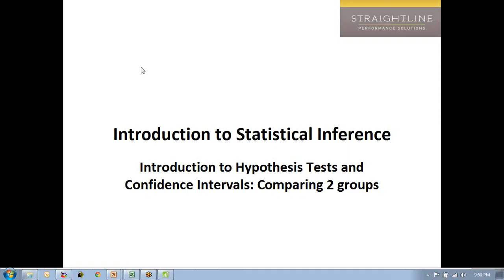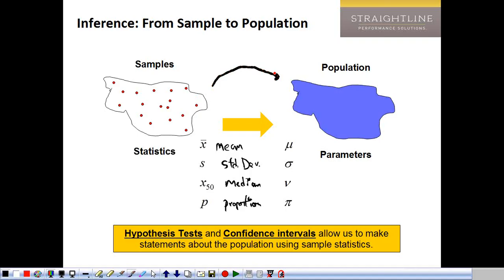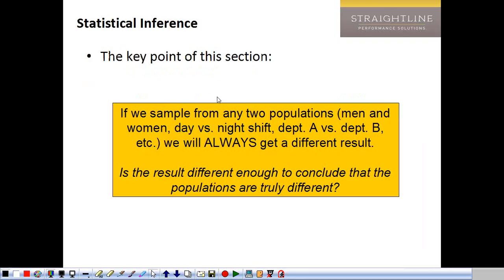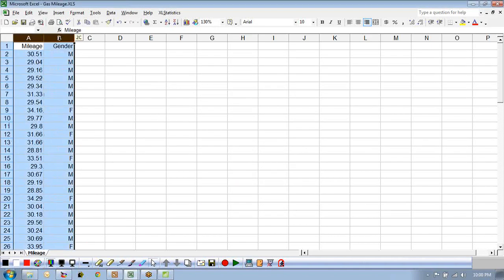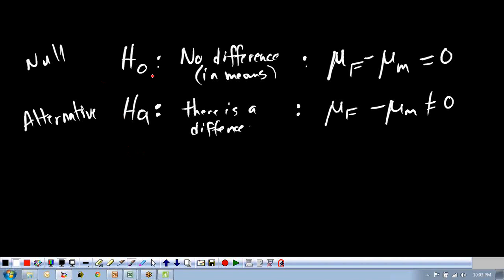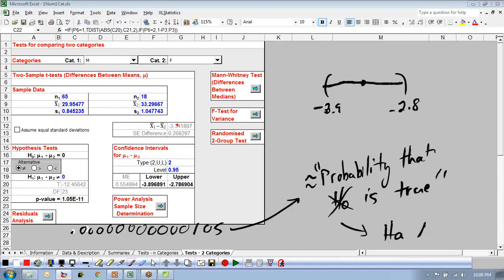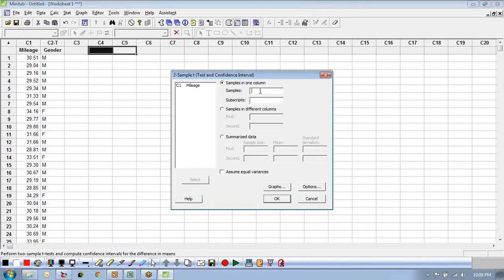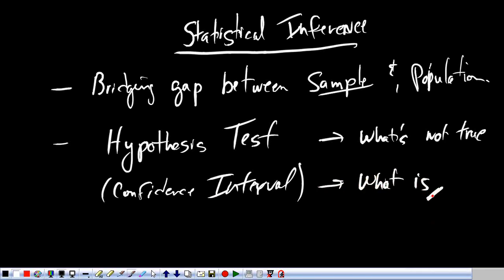Intro to Stat Inference.wmv